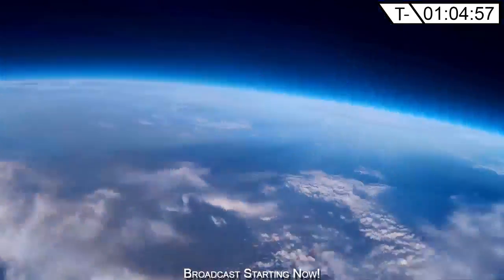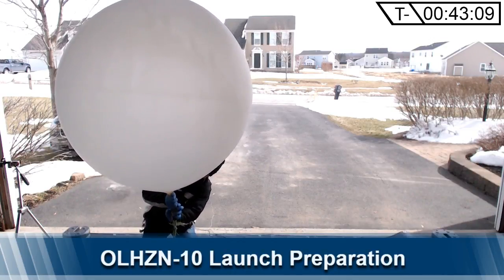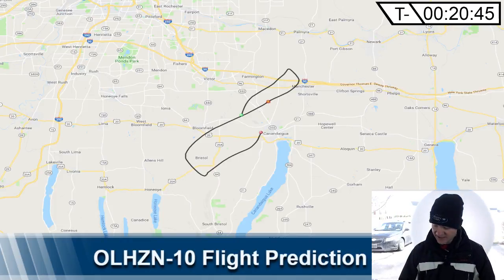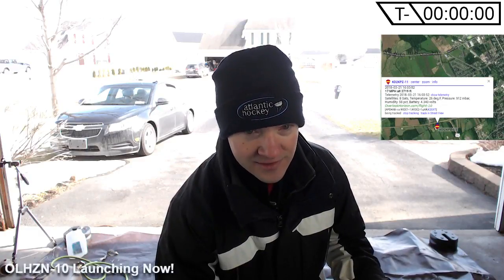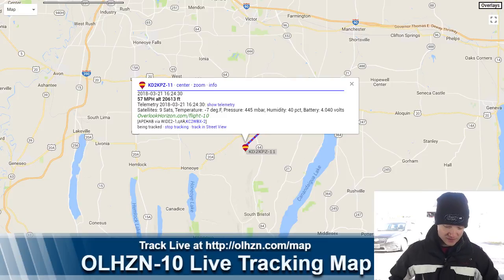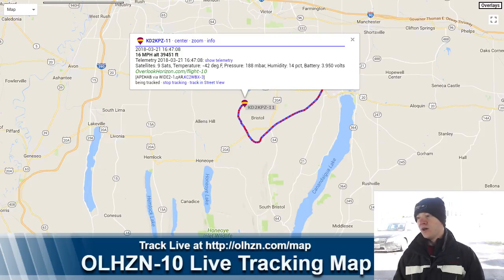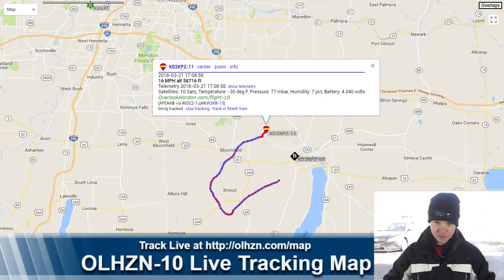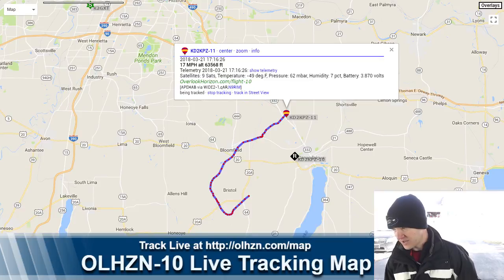OLHZN-10 🔴Live Launch Operations | High Altitude Weather Balloon | Part 1 of 2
This is the live launch operations broadcast for our next high altitude balloon (weather balloon) flight, OLHZN-10, which will occur on Wednesday, March 21, 2018.  This will be the first flight of our micro tracking system and will *not* feature any onboard camera footage.  This is an experimental radio tracking system only.

Launch time is expected to be 1:30pm ET (17:30 UTC).  Live broadcast should begin around 12:20pm ET (16:20 UTC).  If we experience poor mobile bandwidth at the launch site, we may be live only on Facebook.  You can see the same live broadcast on Facebook Live here, if needed

To learn more about our Arduino based flight computer, APRS transmitter, RTTY radio transmitter, ham radio balloon tracking methods or any of our other onboard technology and data sensors;

OUR FLIGHT SYSTEMS:
Styrofoam Cooler
Arduino MEGA
Lightdow LD4000 Action Camera
Rocketman Parachute
Adafruit PowerBoost
uBlox Neo 6M GPS
DS18b20 Temperature Sensor
Data Logging Shield
BMP180 Pressure Sensor
Piezo Speaker Alarm
Orbtronics 18650 Lithium Ion Batteries
Radar Reflector

Overlook Horizon Inc. is a 501(c)(3) non-profit charitable organization in the United States. If you're a fan of our high altitude balloon / weather balloon adventures and videos, please consider making a donation to our organization that is 100% tax-deductible in the US! Donations help us raise funds to to facilitate more flights, launches and adventures that we can share with students of all ages.  We want to expand our reach and provide students a hands on opportunity to build, fly and analyze the science behind high altitude balloons, outer space and engineering.  Any help is greatly appreciated.

Support amateur space flight by purchasing a high altitude balloon (weather balloon) t-shirt from our apparel store